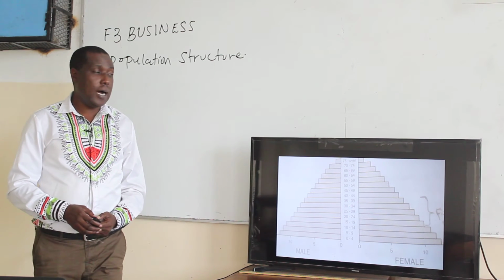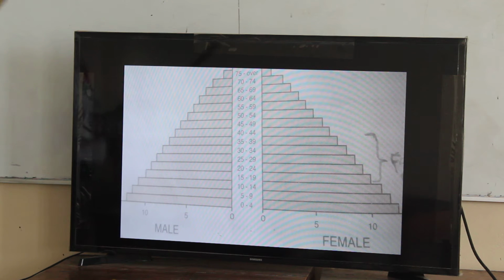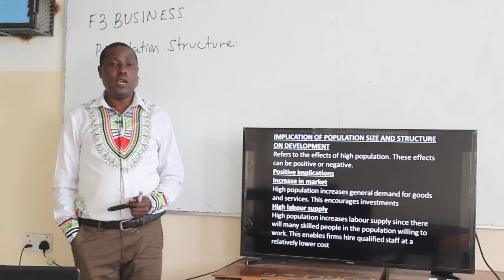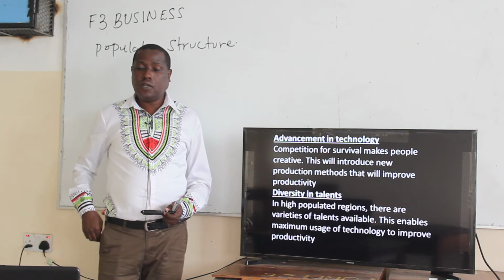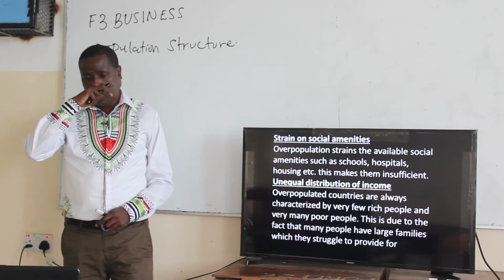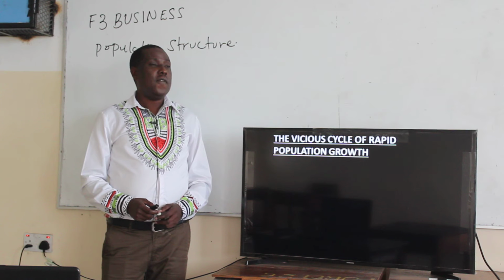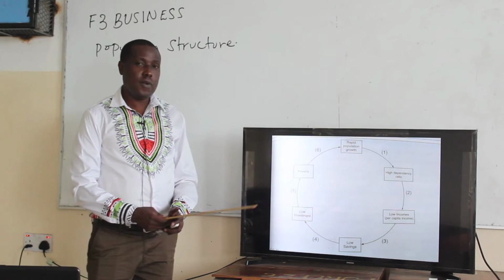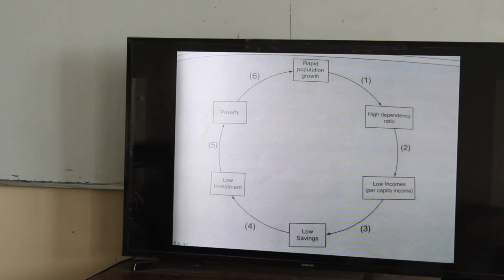AIRED THUR 23RD SEC MR NAMASWA BUSINESS STUDIES FORM 3 LESSON 15 PART 2 POPULATION STRUCTURE 21JLY20